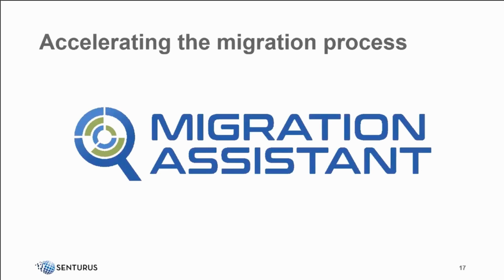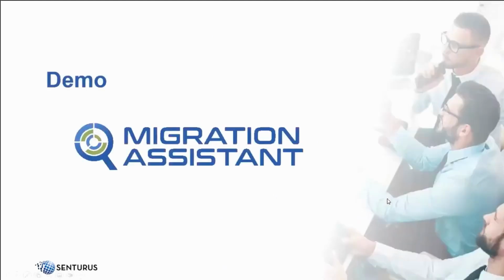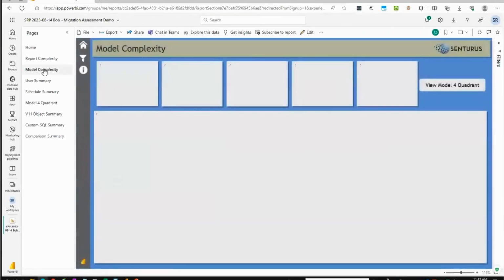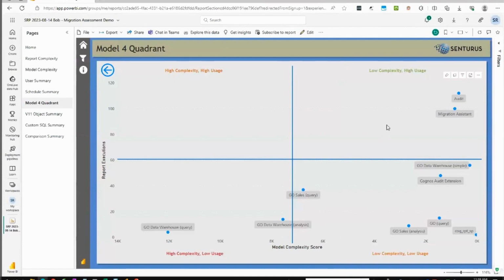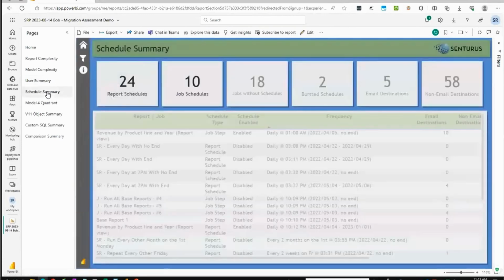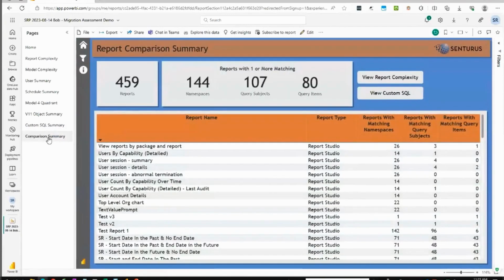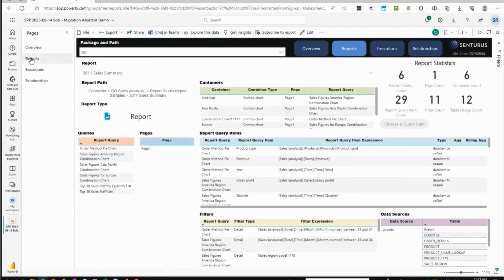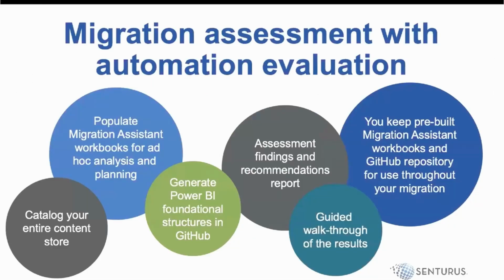Dramatically Streamline Migrations from Cognos to Power BI, Tableau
Efficiently prioritize Cognos content for migration to Power BI and Tableau and streamline execution. Radically shrink the time it takes to:
• Migrate Cognos data sources
• Migrate from Cognos to a new BI platform
• Optimize your Cognos footprint

The Migration Assistant programmatically decodes and inventories Cognos content. Quickly cutting through 1000s of reports and packages, it surfaces needed details about lineage, use and more.